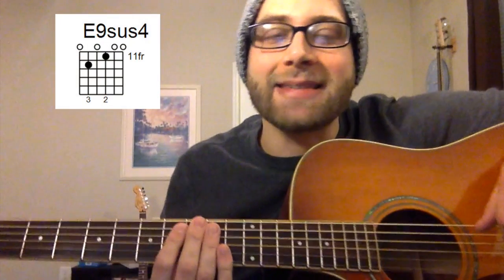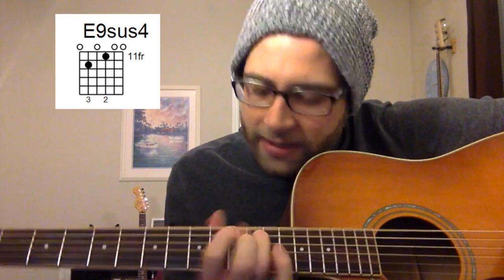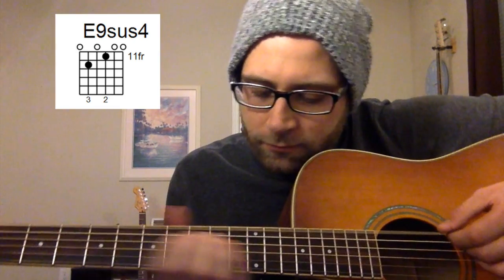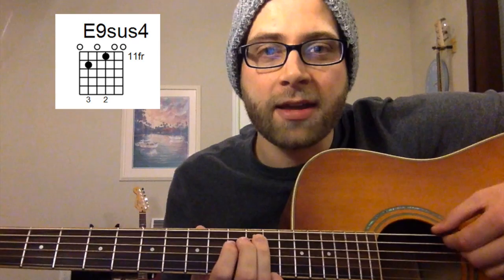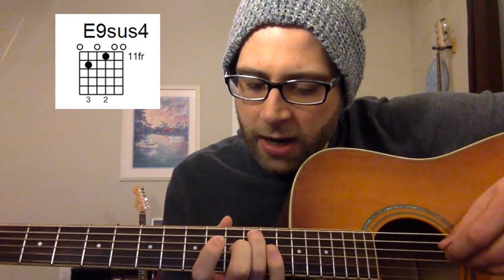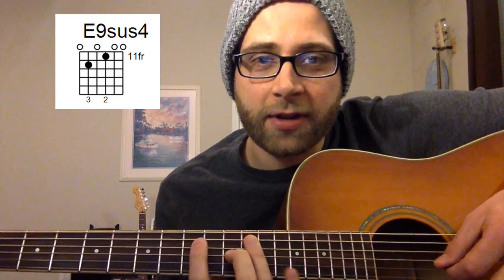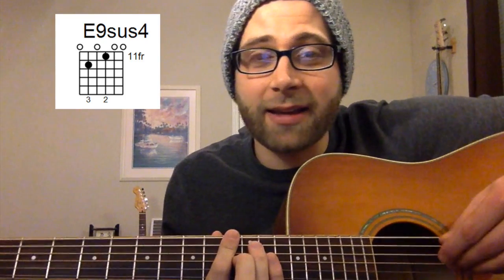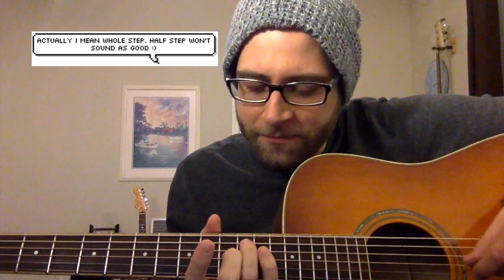Guitar Chord of the Day: E9sus4 (2.24.15)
Tired of long, boring, tutorials? Tune in daily for a short 1-2 min clip and learn a guitar chord every day. We'll spice it up with a lick or idea to go along with the chord to get you out of "the box" mindset.